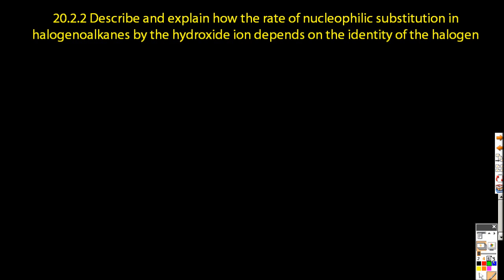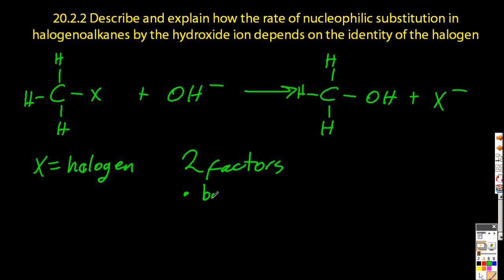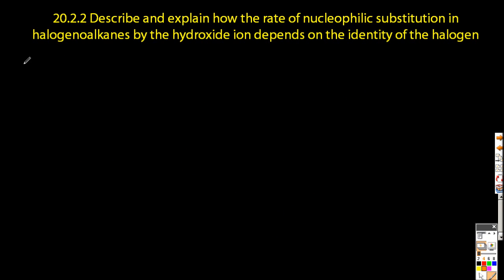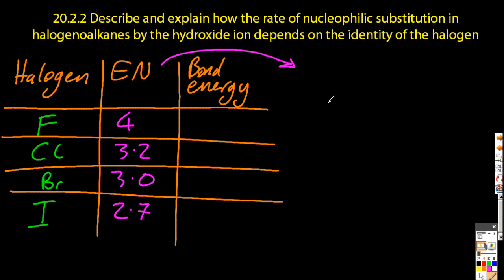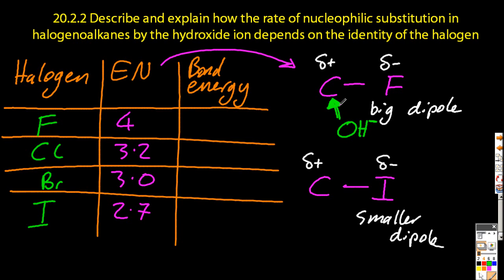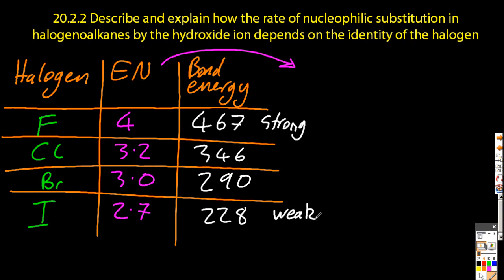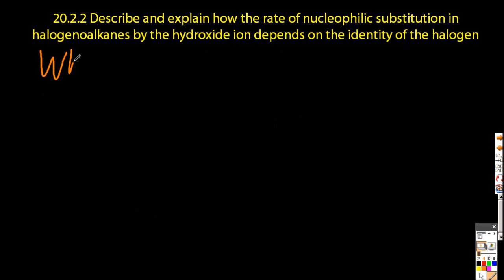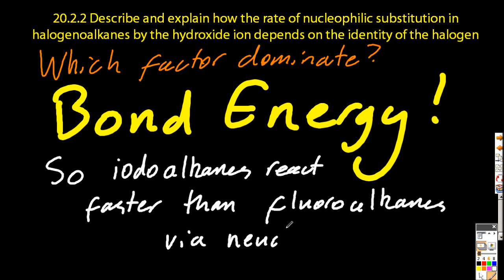R3.4.10 Describe and explain rates of nucleophilic substitution [HL IB Chemistry]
Describe and explain how the rate of nucleophilic substitution in halogenoalkanes by the hydroxide ion depends on the identity of the halogen. C-F bonds are more polar than C-I so you may think that a nucleophile such as OH- would attracted to the more positive carbon in C-F. BUT C-I has a weaker bond than C-F and it is this that is the more important factor (C-I takes less energy to break).  So fluoroalkanes react slower than iodoalkanes. Thrilling stuff eh!